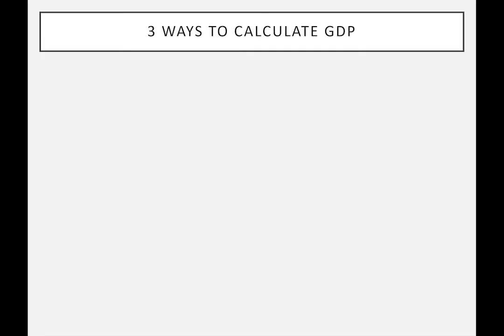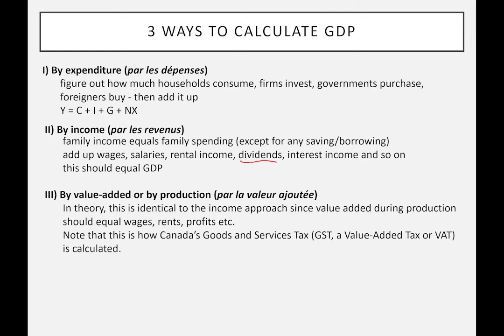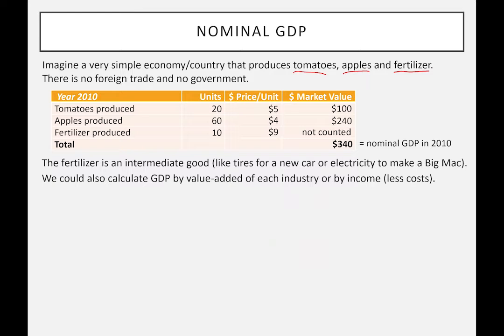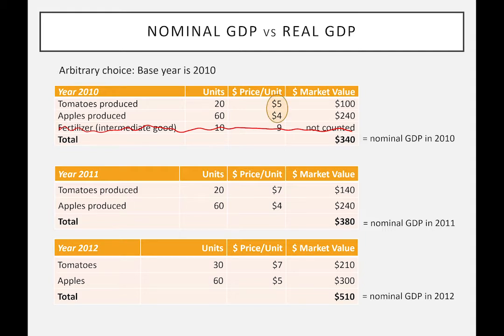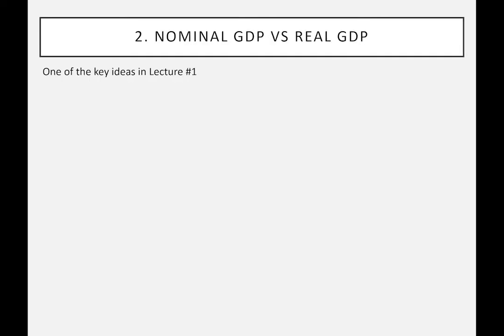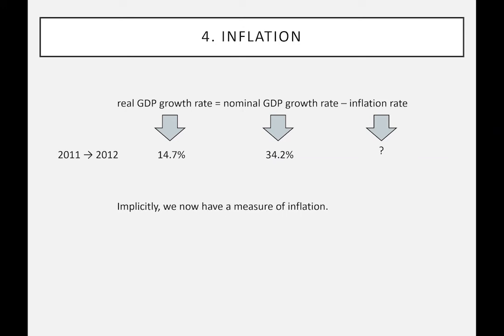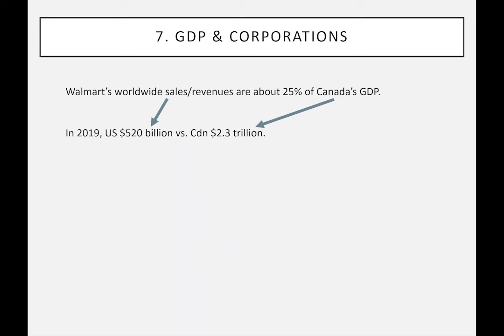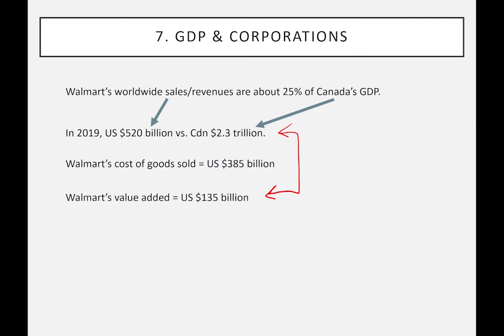Gross Domestic Product -Part III (Nominal vs Real)